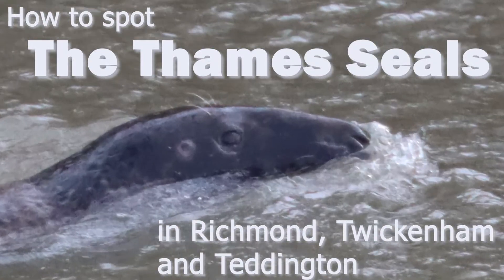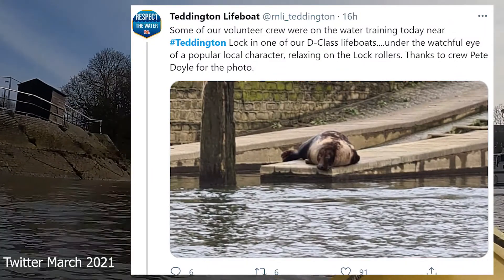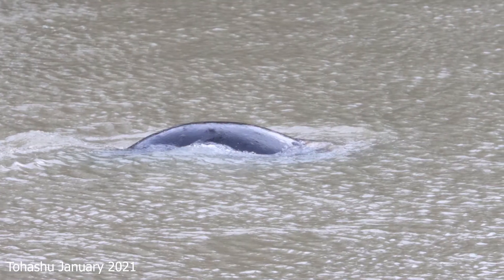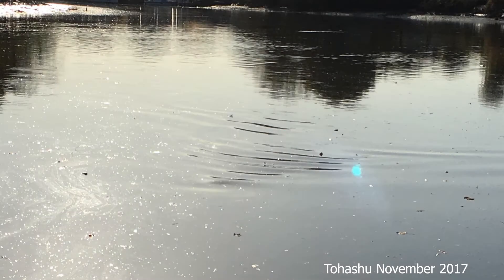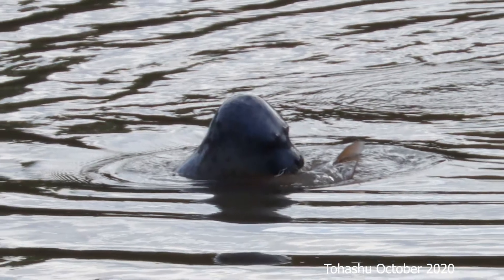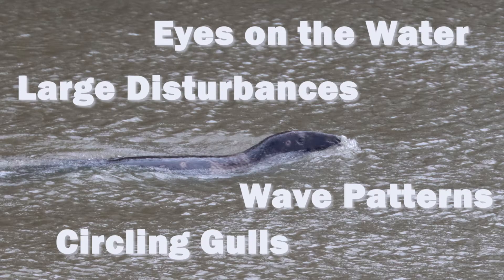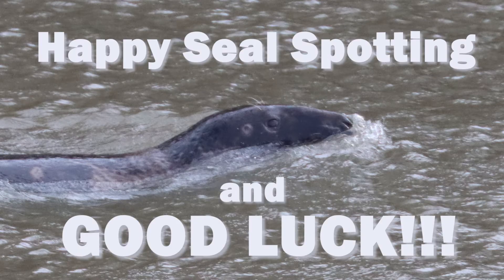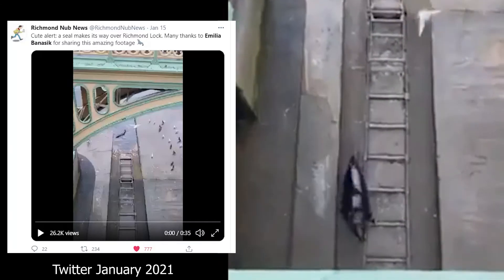Thames Seal Spotting in Richmond, Twickenham and Teddington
How to spot the Thames seals, West London Wildlife at its best. A quick guide on what to look out for, to give you the best chance of spotting the large Grey Seal(s) in the upper Thames in Richmond, Twickenham and Teddington.

It is incredible, but the River Thames in West London has a lot of wildlife, including marine mammals! The Thames Seals are among the largest wildlife in West London, larger even than the deer in Richmond Park and Bushy Park. Grey Seals and Harbour Seals are frequently seen in the river at Twickenham, Richmond and Teddington. The large adult Grey Seal (subject of this film) is a popular local celebrity and affectionately referred to as Twickerseal.

Good luck out there and please share your sightings! I would love to see them!